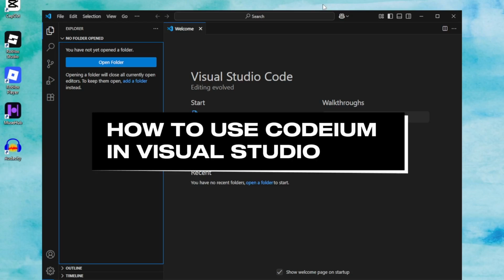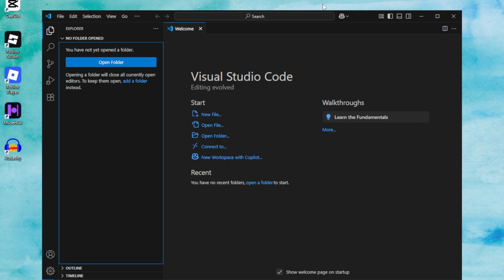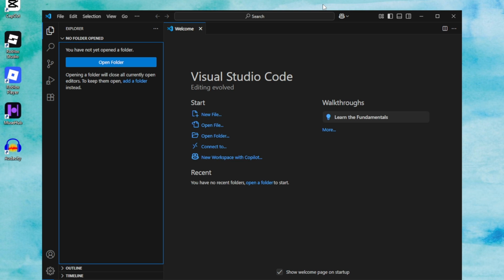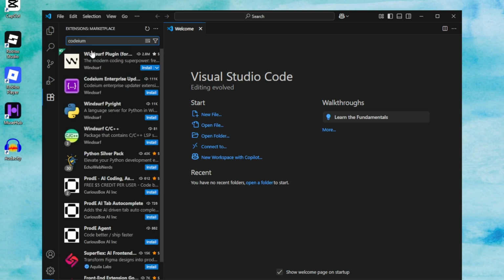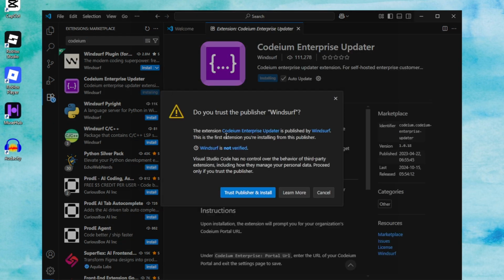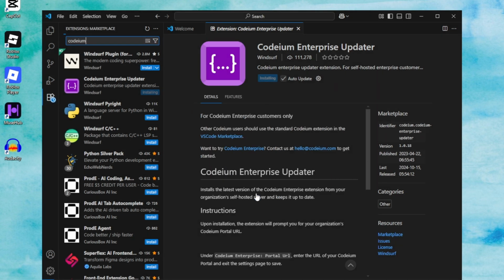How To Use Codeium In Visual Studio | (2025) NEW UPDATED METHOD | Quick & Easy Full Guide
In this updated 2025 guide, we show you exactly how to set up and use Codeium in Visual Studio for faster, AI-powered coding—step by step and without fluff. Whether you're a pro developer or just getting started, this walkthrough covers the latest installation, IDE extensions, configuration tips, and code suggestions so you can write better code with ease.

We test the full workflow: from installing the extension, managing API keys, customizing AI prompts, and using Codeium’s autocomplete and refactoring tools—plus troubleshoot common issues.

What You’ll Learn in This Video:

How to install the latest Codeium extension for Visual Studio

Setting up API keys and configuring preferences

Using AI autocomplete, refactoring, and inline code suggestions

Fixing installation errors and preventing conflicts

Productivity hacks to integrate Codeium into your daily workflow